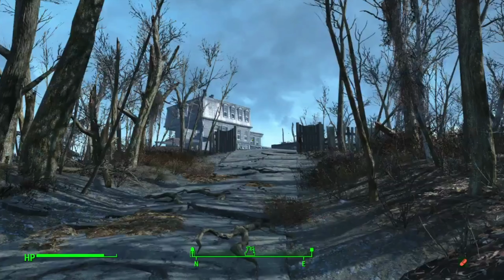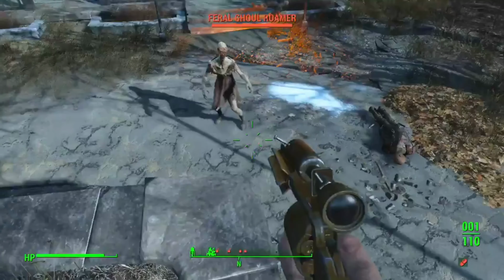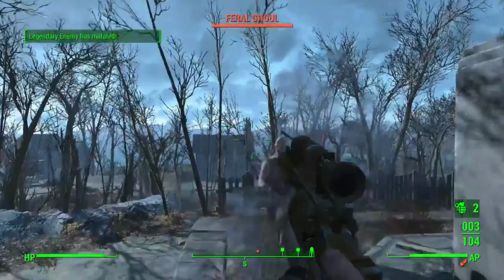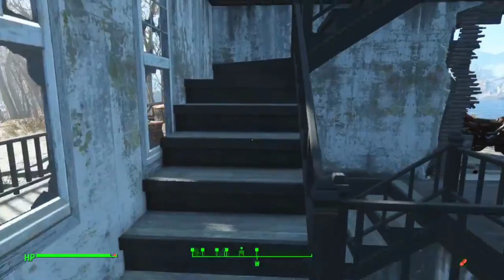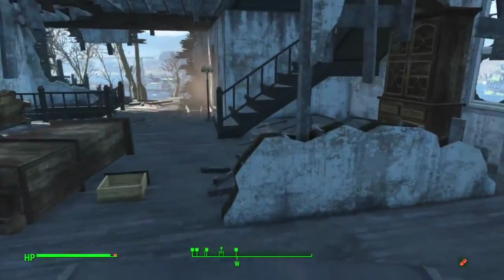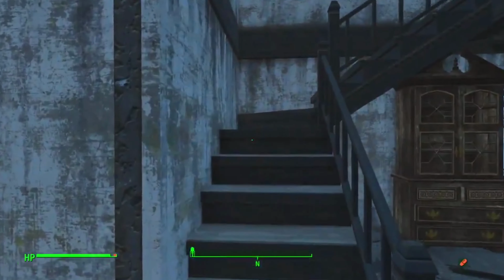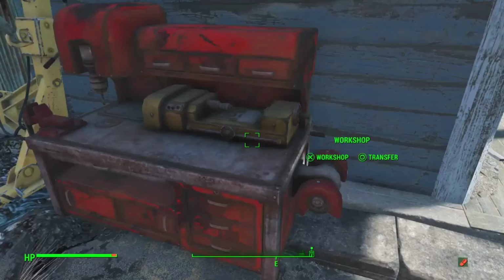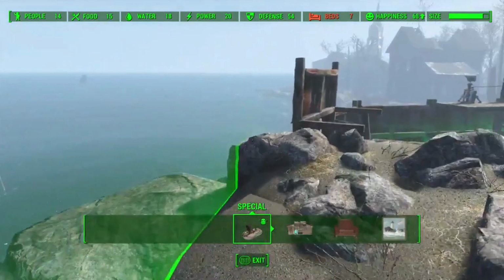Ranking All Fallout 4 Settlements Smallest to Biggest (#27 Croup Manor)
Ranking all 37 Fallout 4 settlements smallest to biggest. I will be providing a height limit for each settlement as well as a Area Rank # ranging from 0-500. This should give you a better idea of each settlements true size. All settlements from the DLC's are included.

Playlist link for the full rankings.

Notes:

*This ranking has been made with survival mode in mind. As a result, I will be ignoring fast travel options.

*I don't use mods in these videos. Everything you see, including my settlements, are from the Vanilla Game, DLC's, and Creation Club.